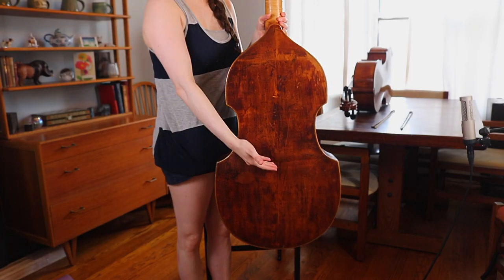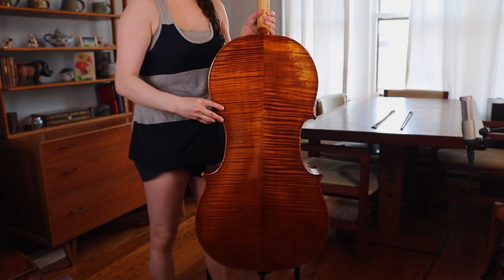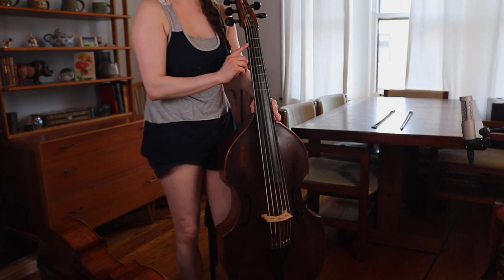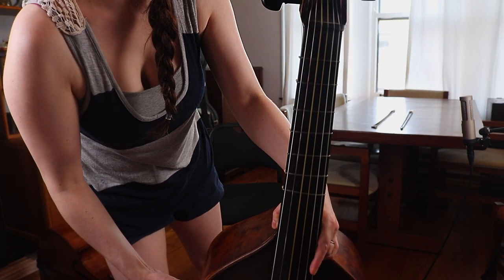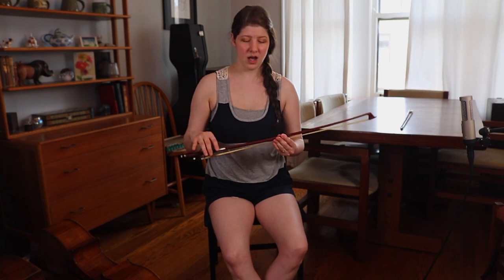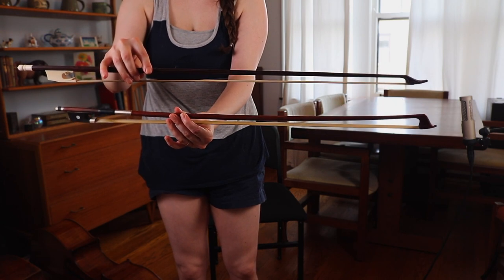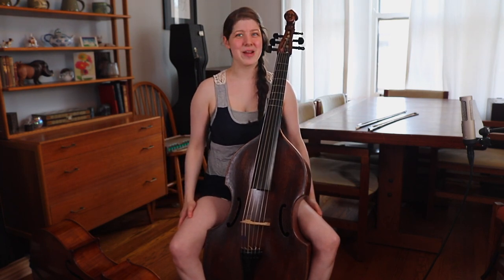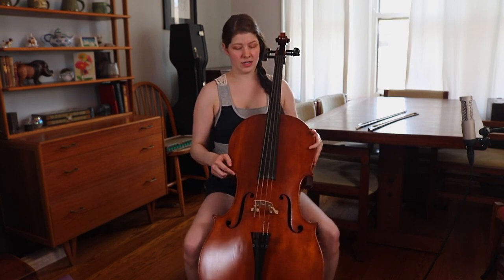The Top 5 Characteristics of the Viola da Gamba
This is a longer video of the short by the same name that I made. You'll meet both me and the viola da gamba as well as seeing the comparison with the modern cello. My cello makes a guest appearance making this a fun, string filled time!

00:00: Intro
01:04: Flat Back vs Round
01:39: Strings and Frets
04:06: Bows
05:16: Holding the instruments
06:03: Outro